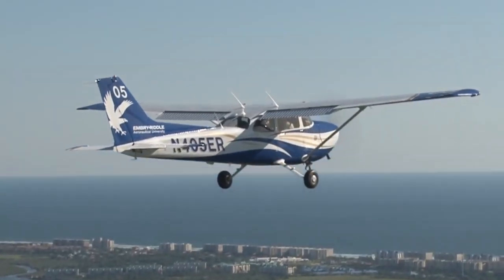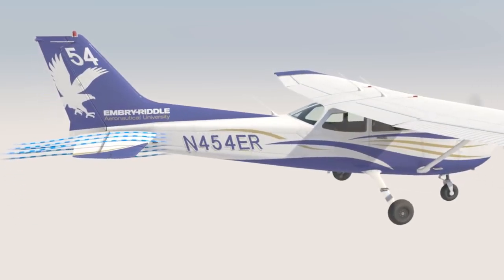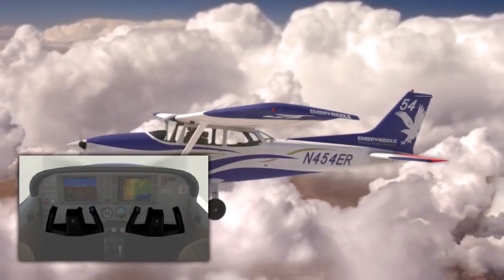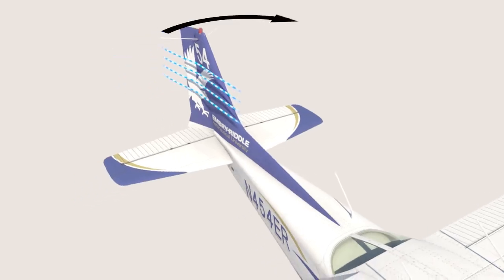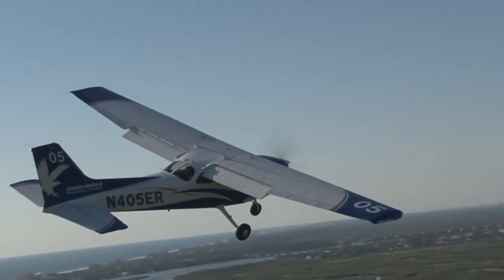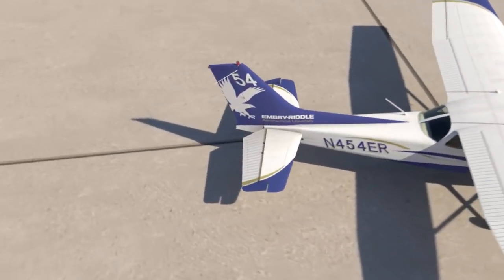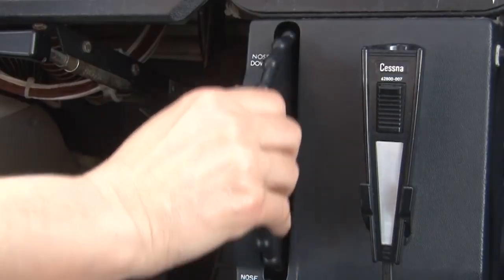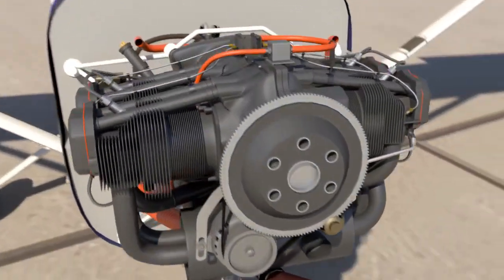3 Aircraft Systems 02 Flight Controls